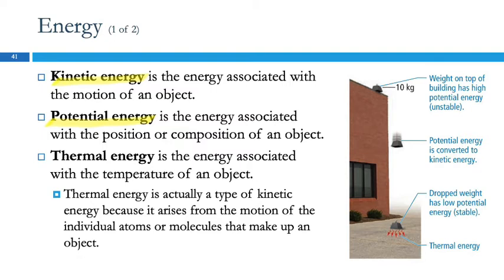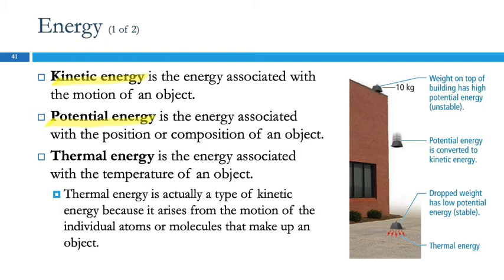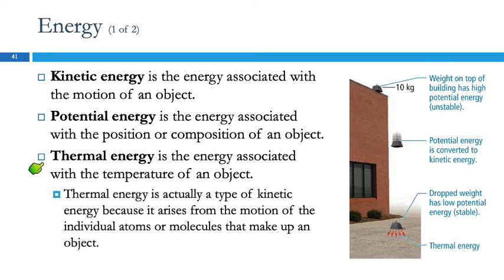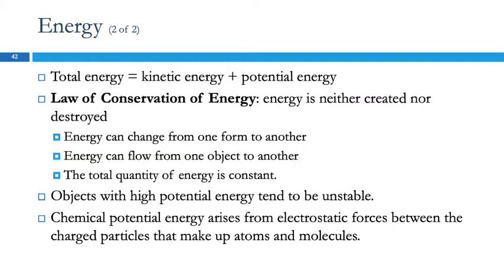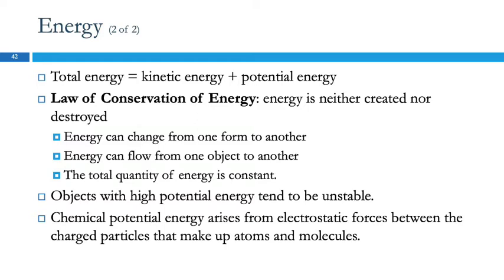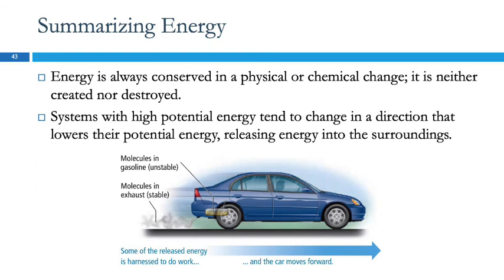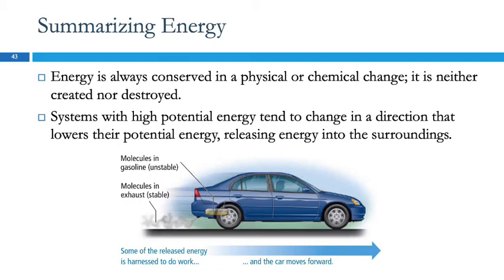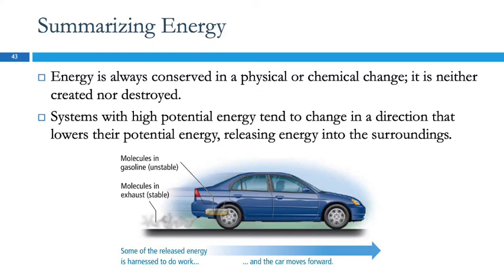1.5 M Energy: A Fundamental Part of Physical & Chemical Change